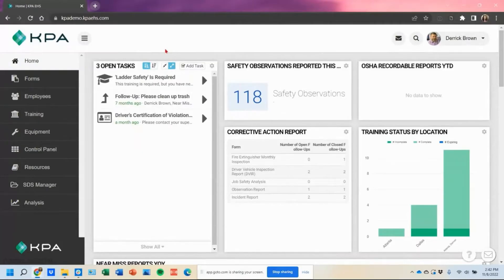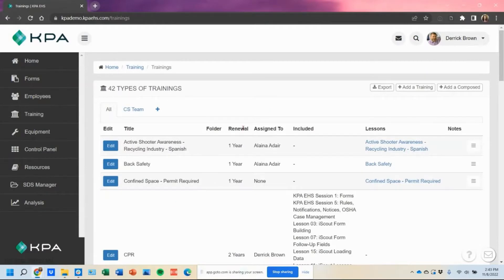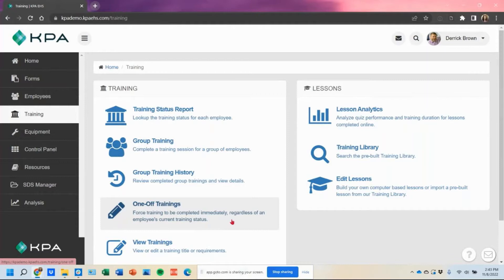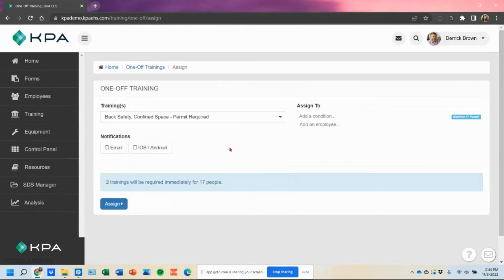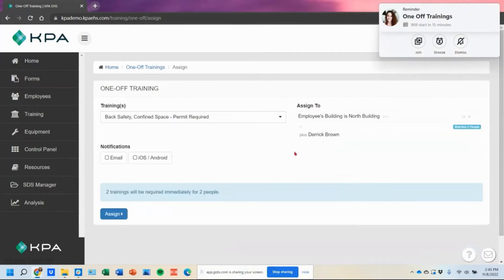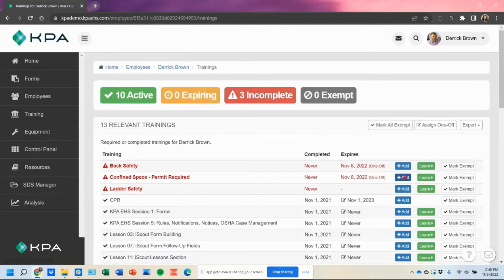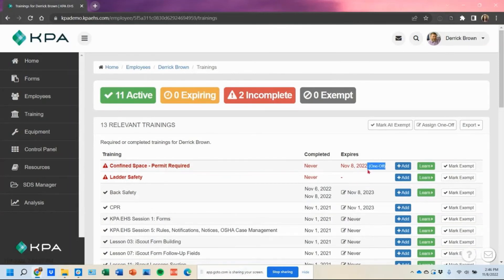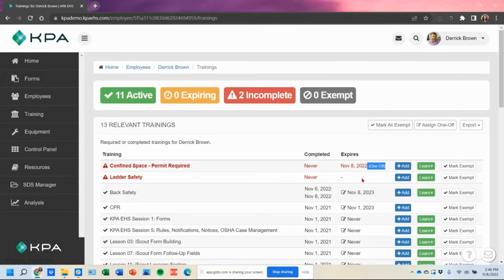One Off Trainings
How to Assign One Off Trainings in KPA EHS